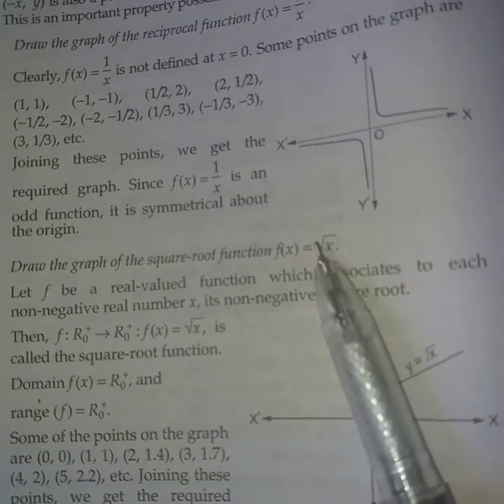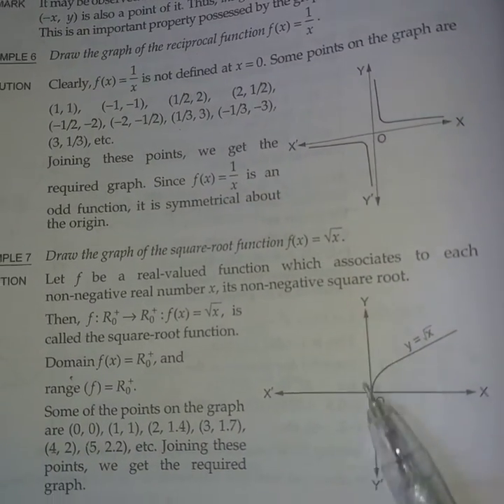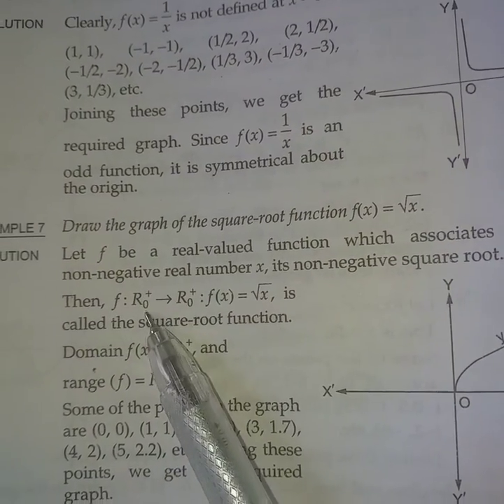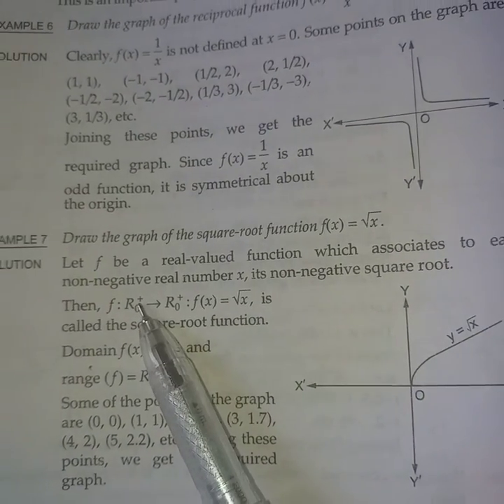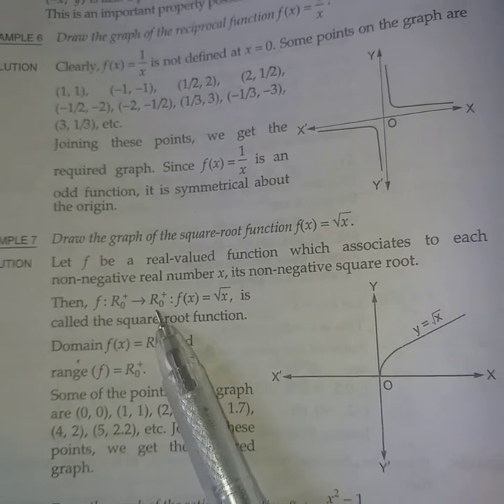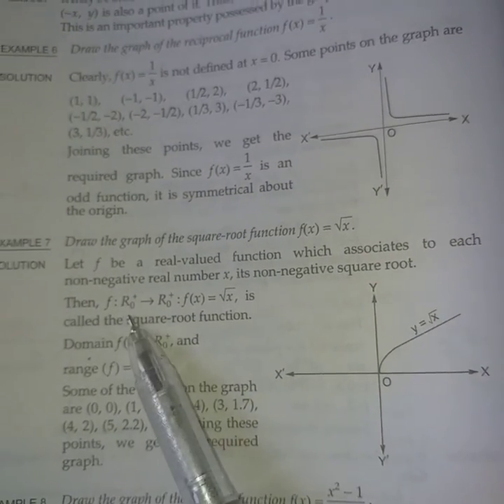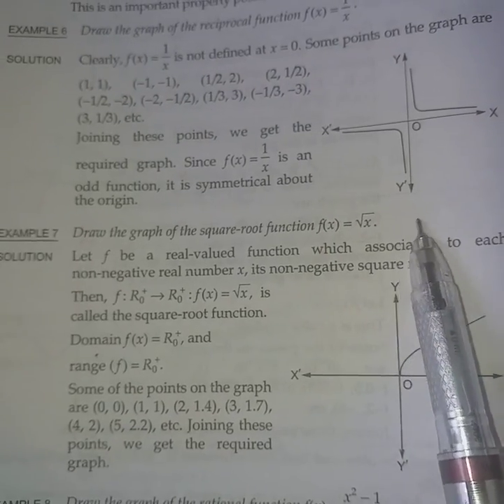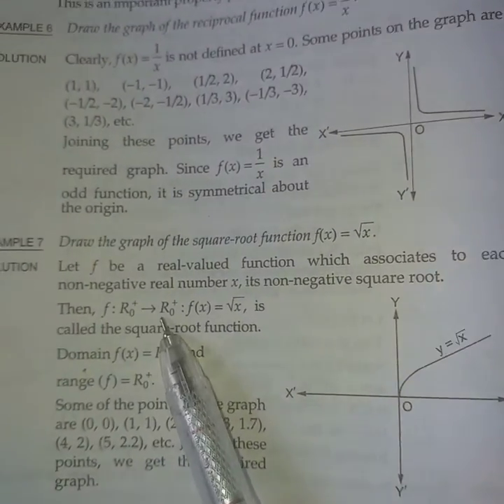Class 12 Continuity (Part 3)